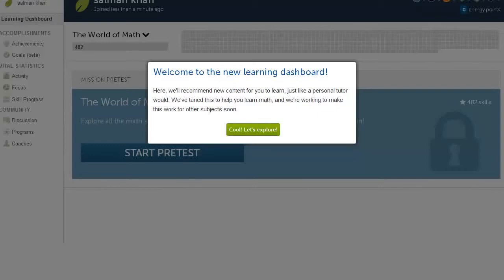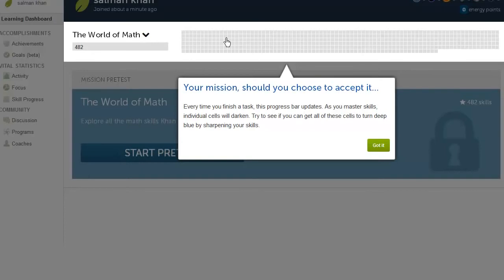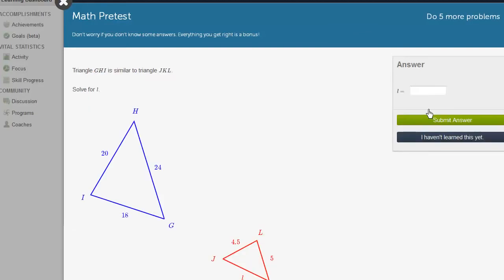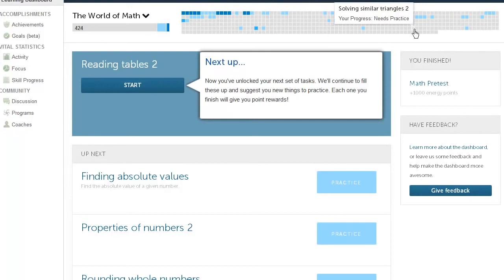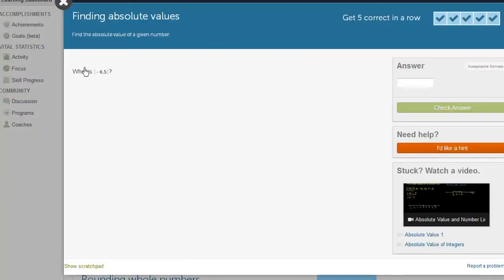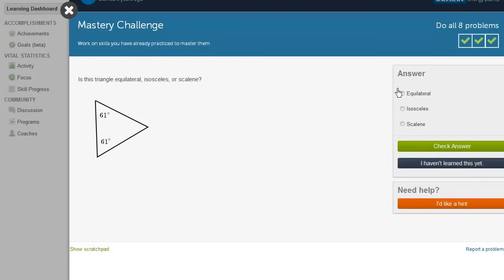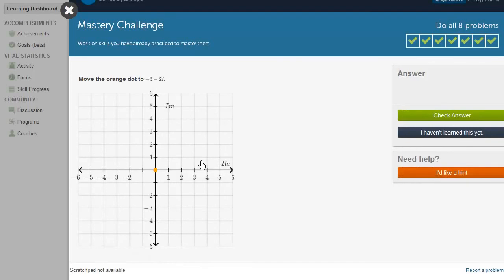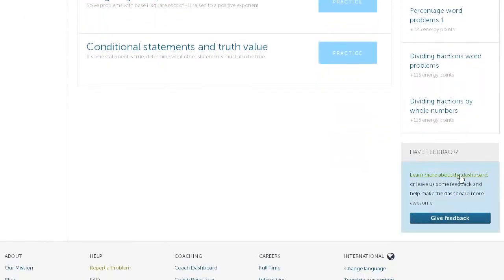New Khan Academy learning flow